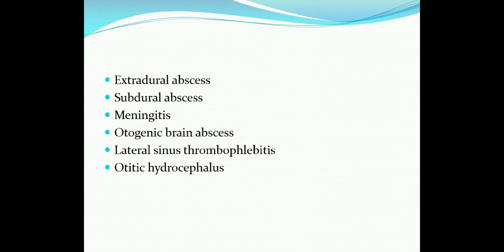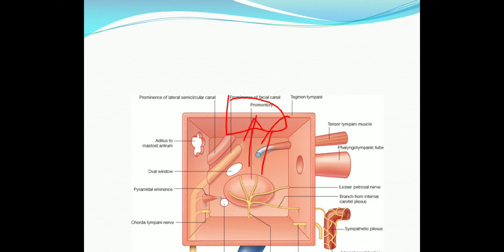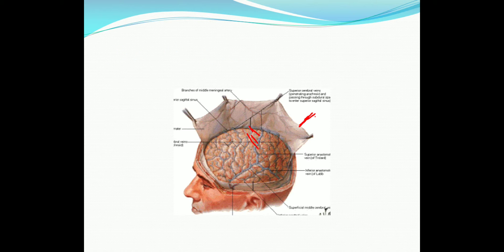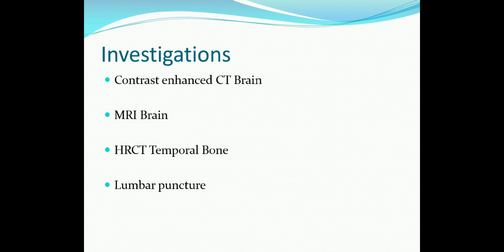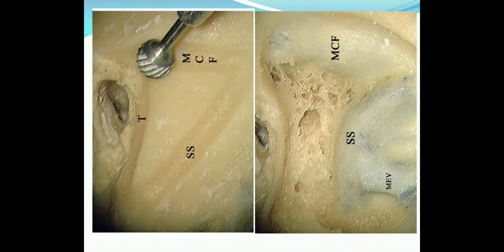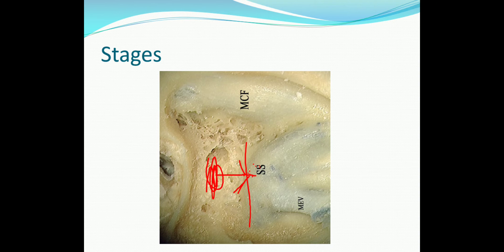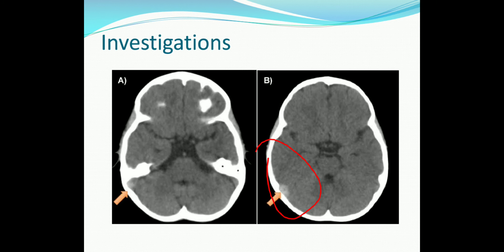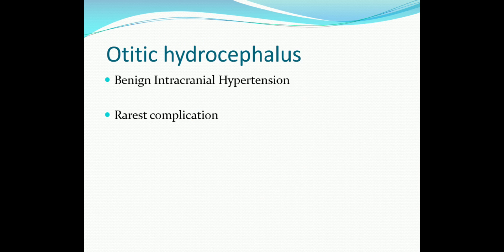Complications of otitis media part 2...Lecture No 2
Lecture for MBBS and ENT Post graduate students. Points from 8 th edition Scott Brown included. Prepared after referring last 10 undergraduate university question papers